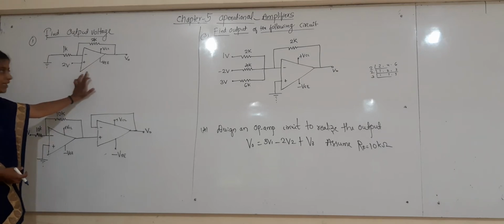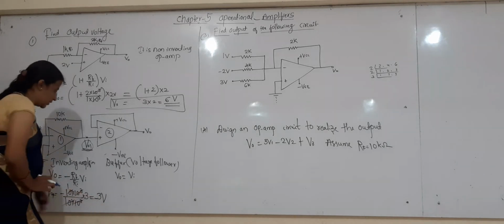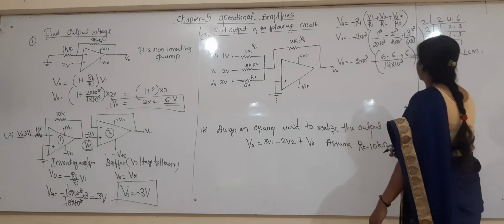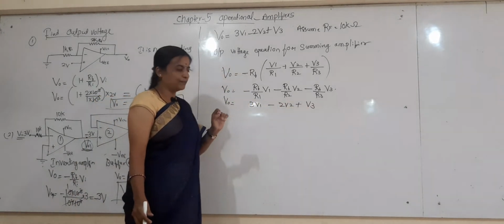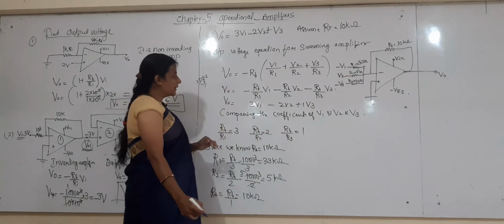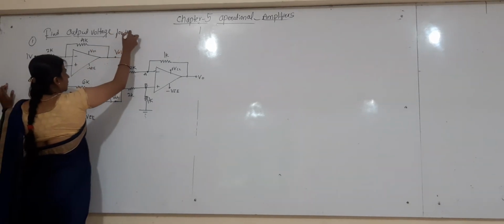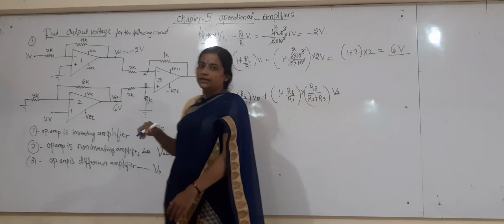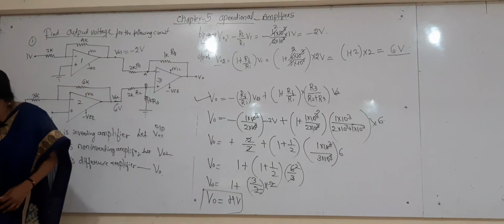PU II ELECTRONICS : OPERATIONAL AMPLIFIER BY VEENA MAM DAY-15